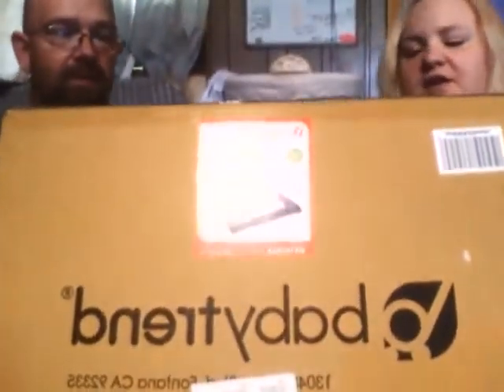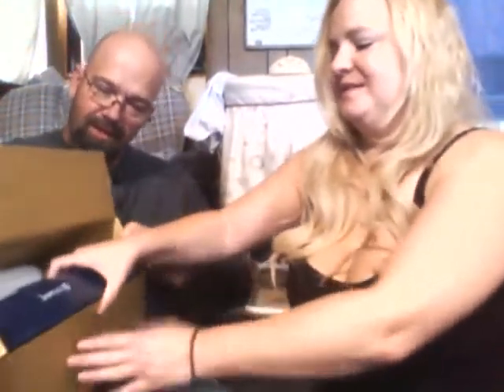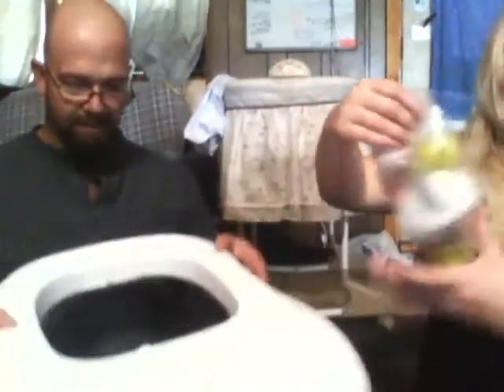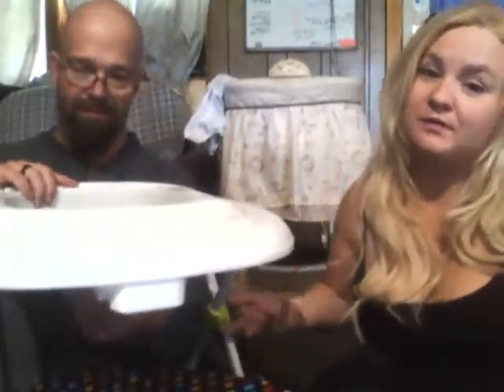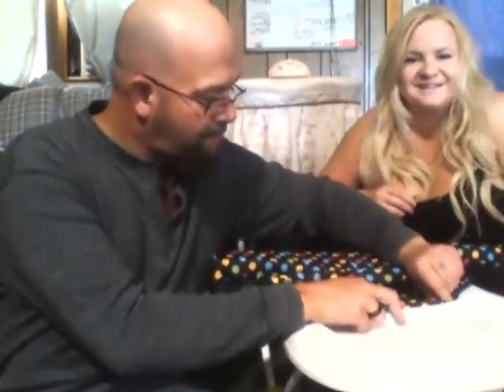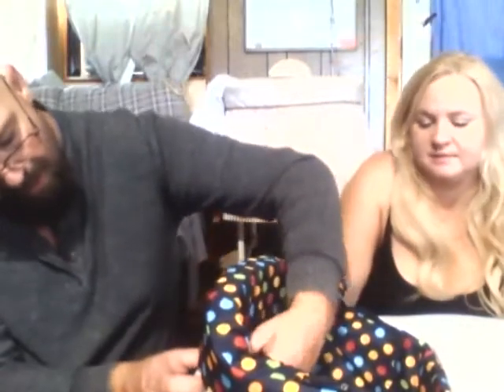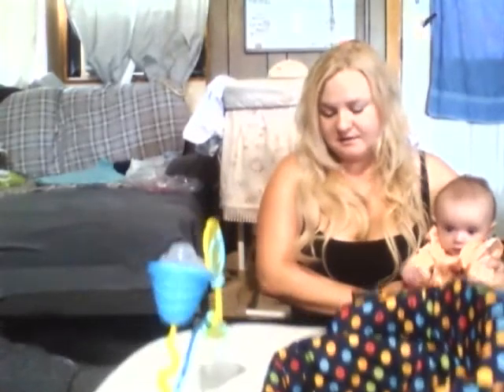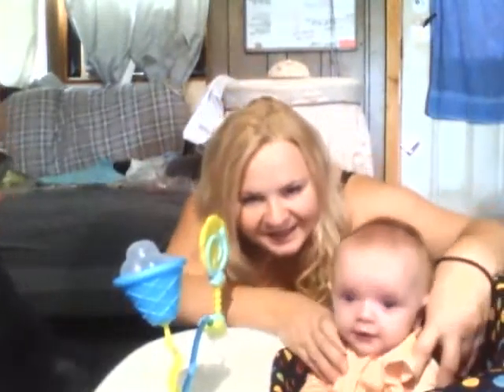BABY TRENDS WALKER- good price walker review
This is an unboxing and review of the baby trends baby walker, our baby is 3 months is small for her age but has VERY strong legs. We were given the ok by the doctor to let her try a walker, so this is the one we got.